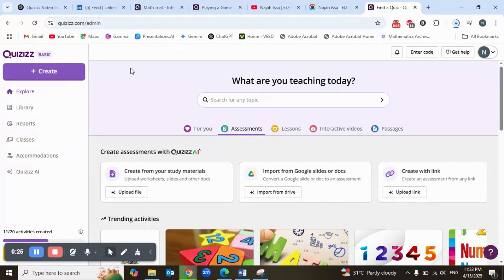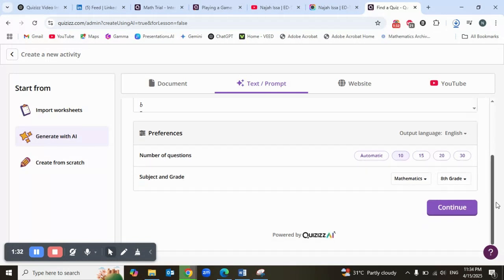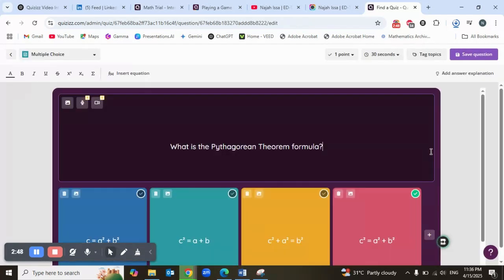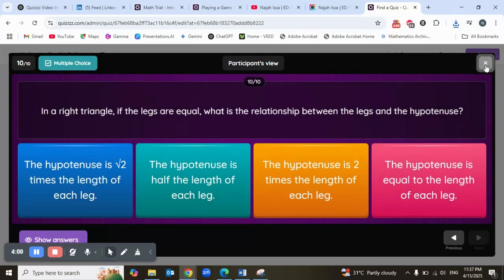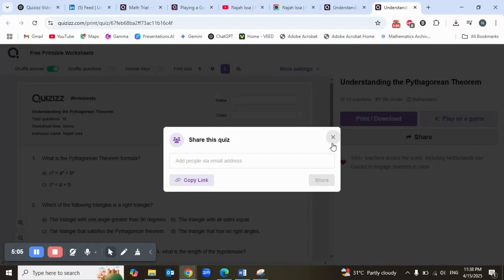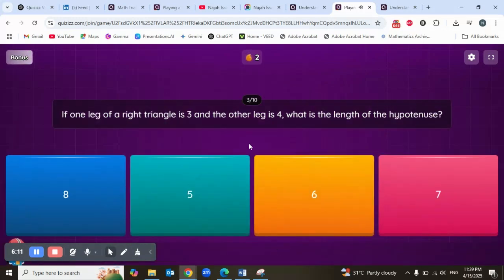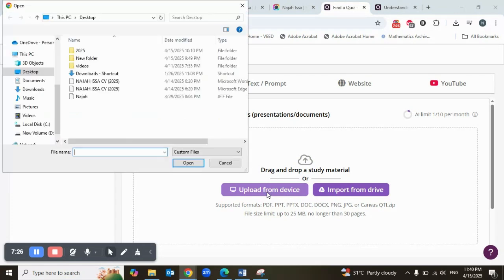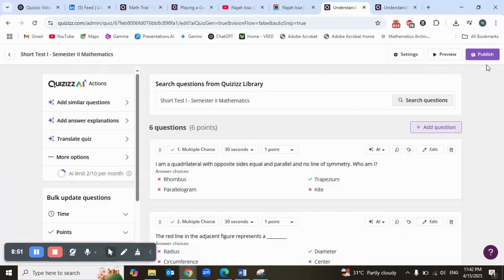2 Smart Ways to Create Quizizz Assessments FAST! | AI Prompt + Ready-Made Docs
🚀 Want to create engaging assessments in minutes instead of hours?
In this video, I’ll show you two powerful ways to create quizzes on Quizizz like a pro:

🧠 Option 1: Use an AI-powered prompt to instantly generate high-quality questions
📄 Option 2: Upload your own ready-made document and turn it into a quiz in seconds

Whether you're short on time or just want to level up your digital assessment game, this tutorial is for YOU! 🎯

💡 Perfect for teachers who love efficiency, creativity, and saving time with tech!